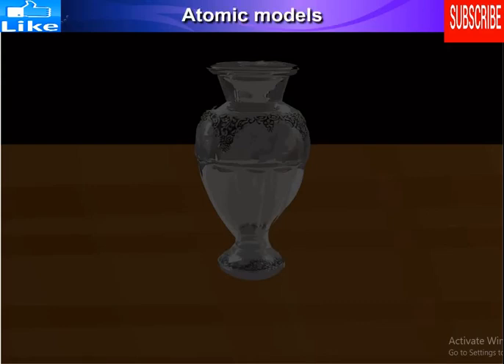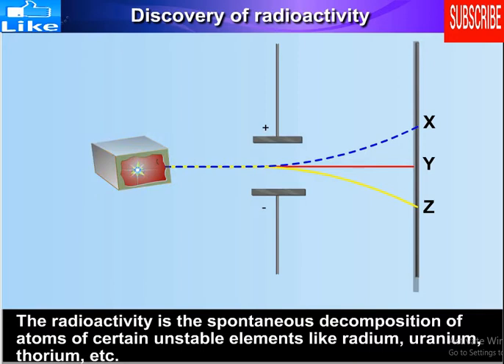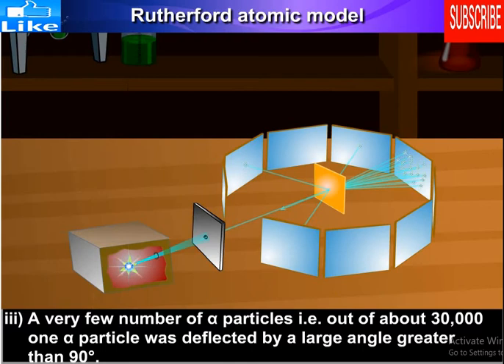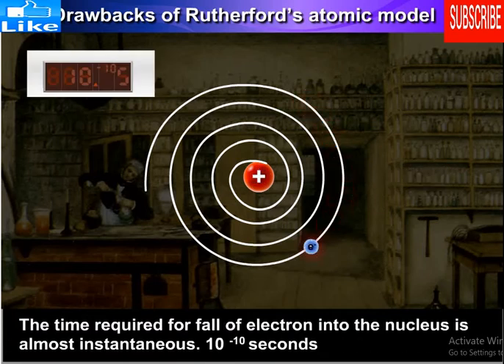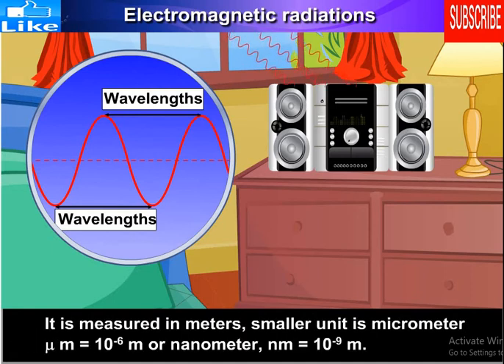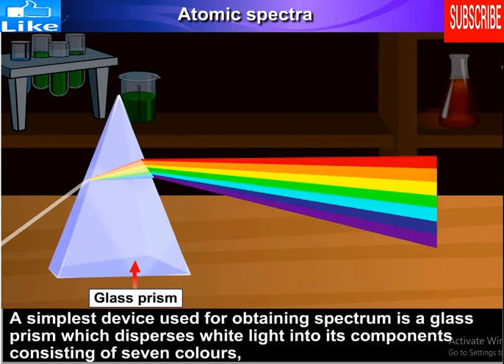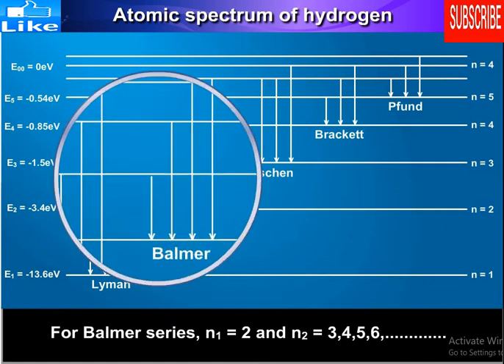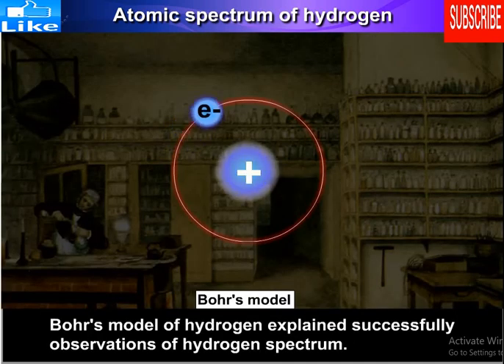CBSE 11 Chemistry - Structure of Atom - Part 7.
Atomic Models (Thomson model).
Rutherford's atomic model and its limitations.